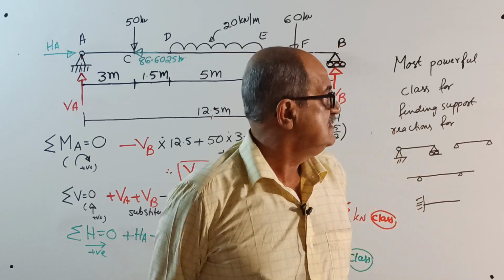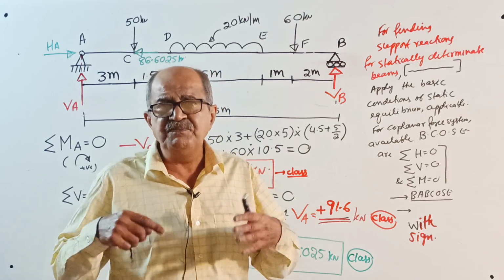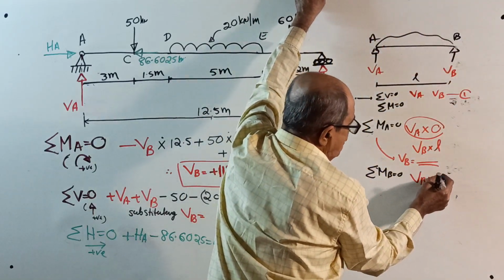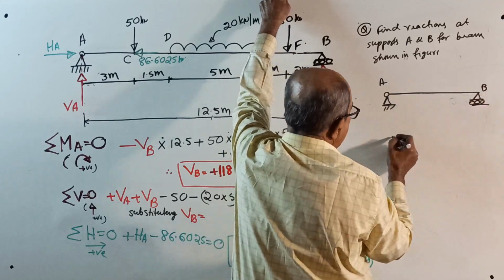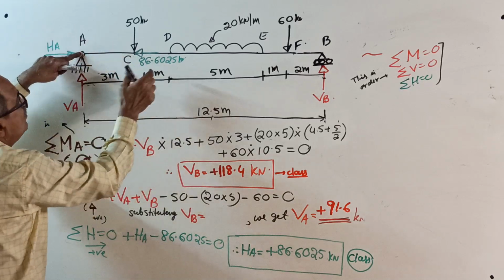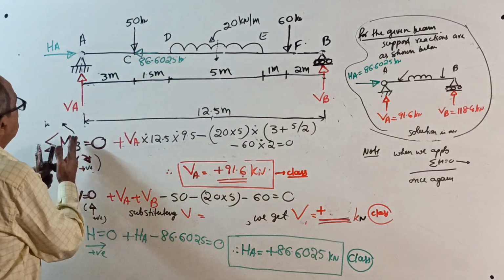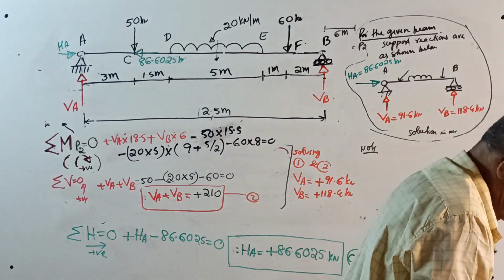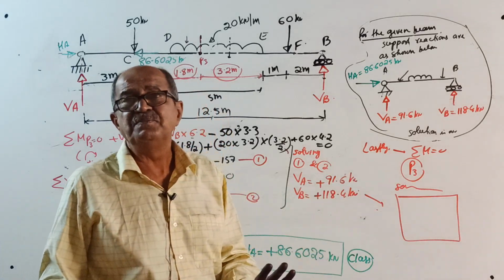Part:2/Lecture:34/ Most powerful class with concepts for finding SUPPORT REACTIONS for beams